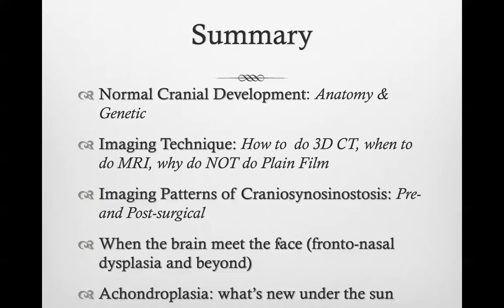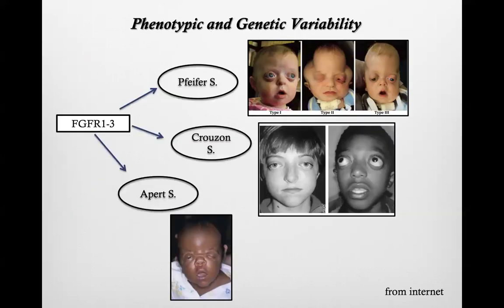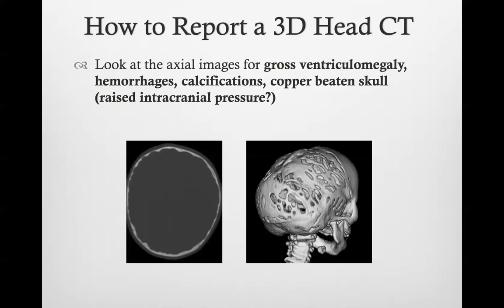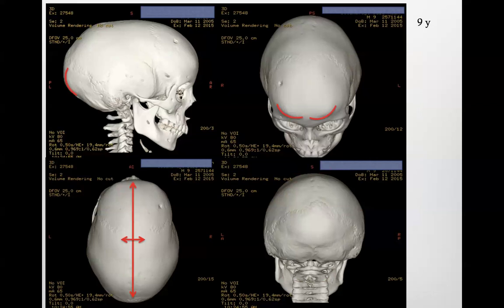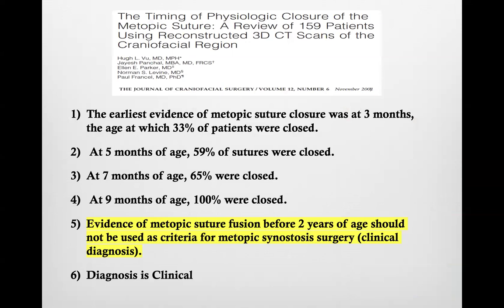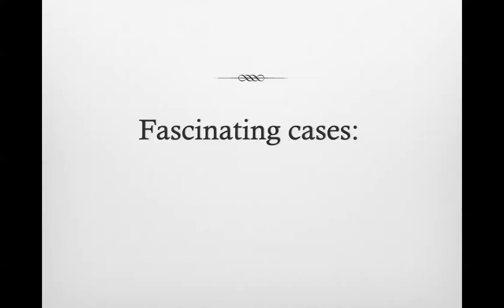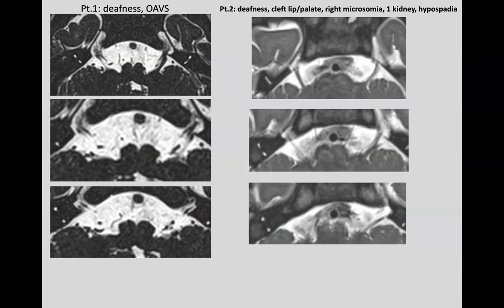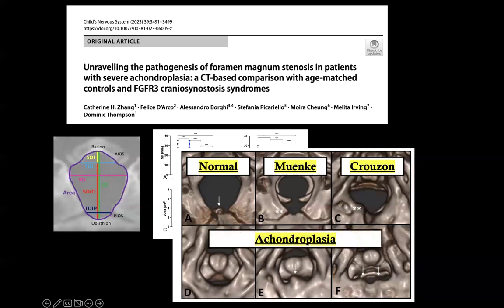Neuroradiology of Craniofacial Syndromes: craniosynostosis and beyond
normal developmental skull anatomy, craniosynostosis, fronto-nasal dysplasia and achondroplasia.